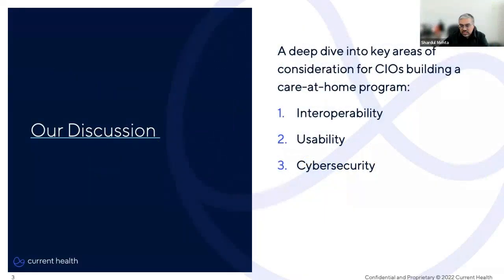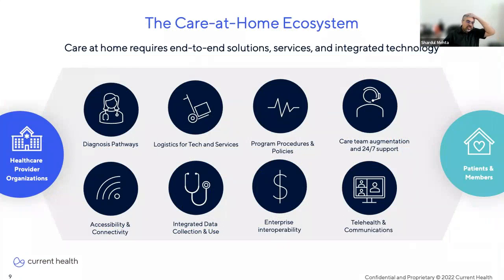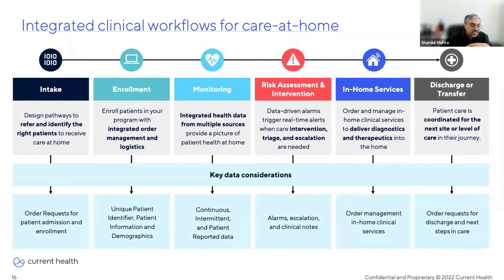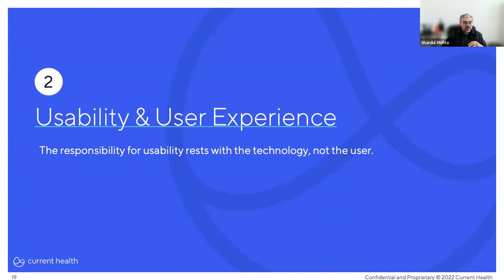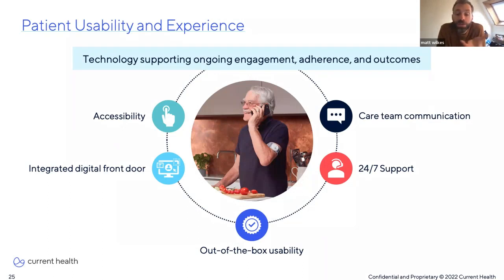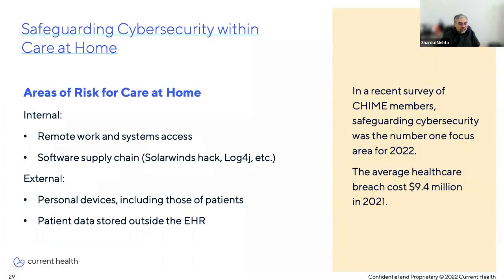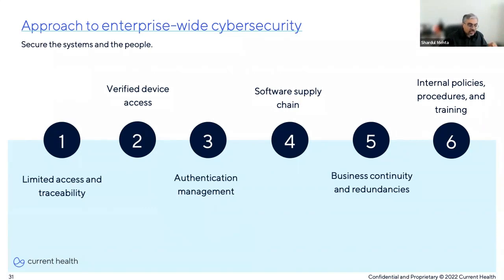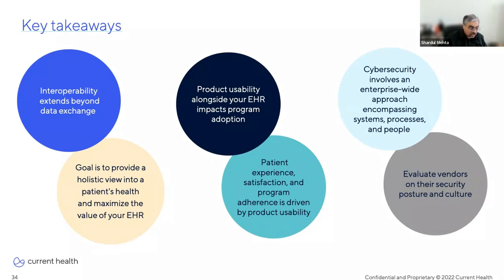What CIOs Need to Know About Building a Care-at-Home Program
Care-at-home programs offer health systems new ways to connect with consumers, scale care, and add long-term value to their ecosystem. As new care models emerge, the role of the CIO is foundational to implementing effective and sustainable programs combining dedicated healthcare technologies, new biometric data, and clinical and operational workflows.
In this webinar, you'll hear from Shardul Mehta, SVP Product, and Dr. Matt Wilkes, Director of Clinical Product, as they explore the changing ecosystem of virtual healthcare technology and share opportunities and best practices for CIOs designing effective care-at-home programs.

In this session, you will learn:

1. Why prioritizing interoperability is foundational to the success of these programs
2. Which data and processes to prioritize when building a remote care offering
3. Guidance for planning and executing EHR integrations for remote care programs
4. How to safeguard cybersecurity within care-at-home programs

About Current Health

Current Health, a Best Buy Health company, enables healthcare organizations to design, launch, and scale care at home across use cases, patient populations, and acuity levels. The Current Health platform combines a proprietary FDA-cleared monitoring device, a suite of third-party devices, integrated telehealth, patient engagement tools, and EHR integrations. Current Health is committed to successful and scalable care-at-home programs, providing wraparound support services to reduce provider burden and enable superior patient experiences.